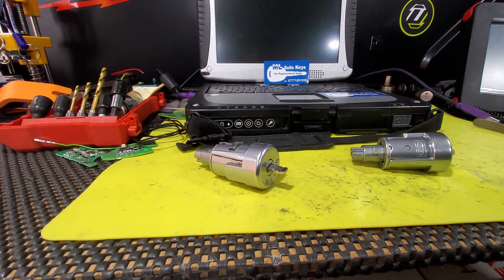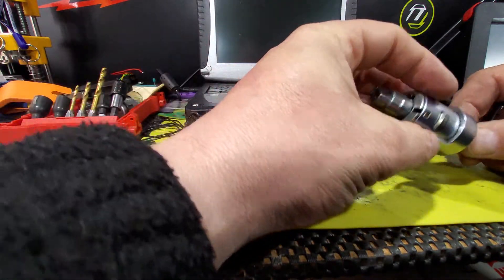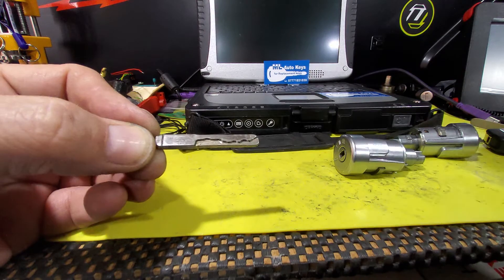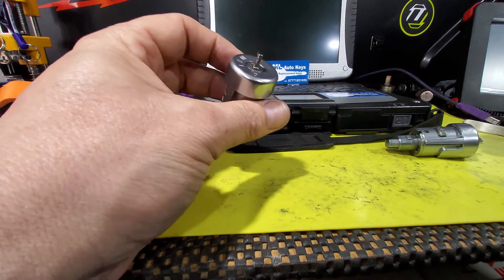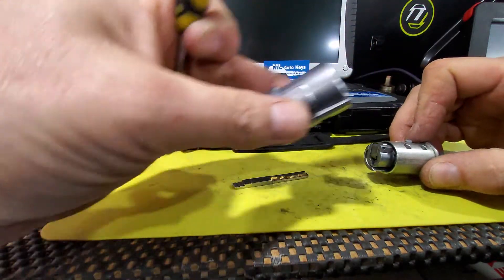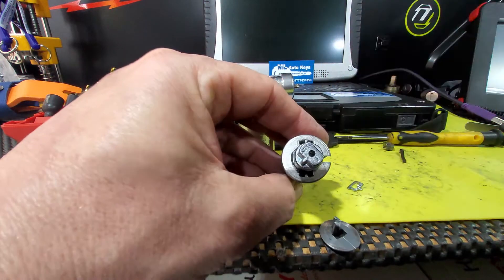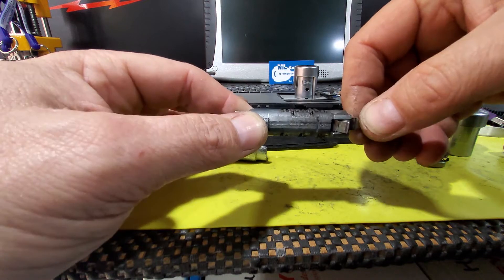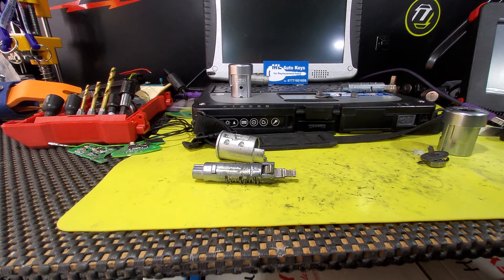ML Auto Keys Transit Custom ignition lock problems explained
Why does my key no longer turn in the ignition?